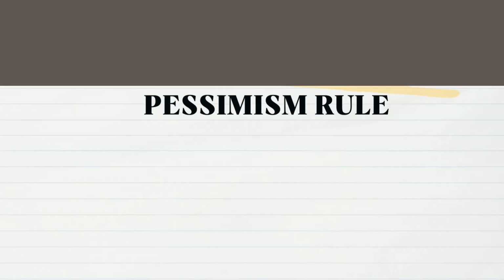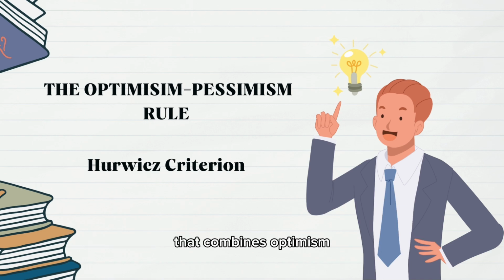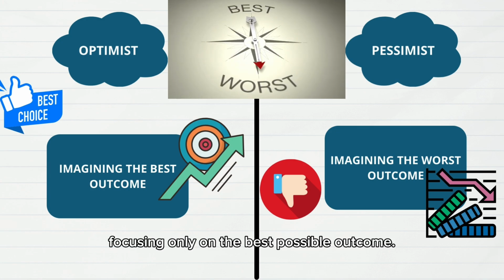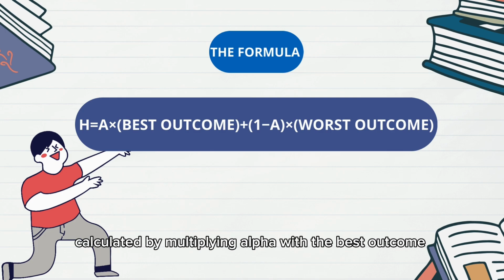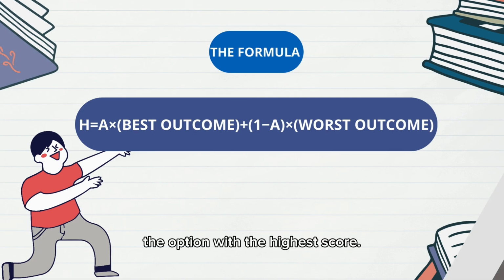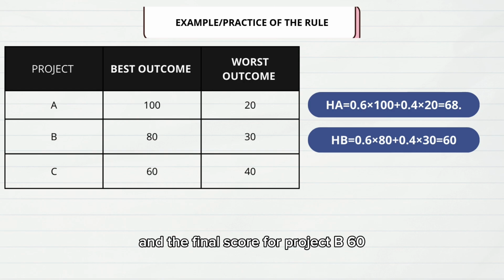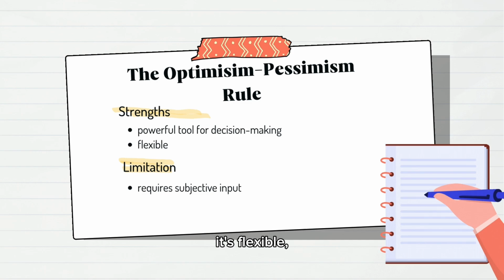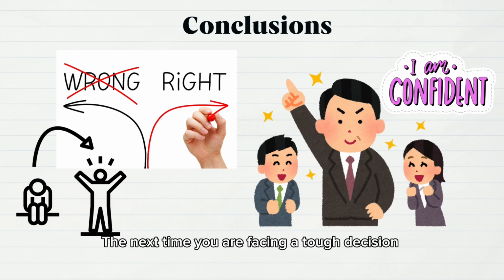IMS555 (DECISION THEORY) THE OPTIMISM-PESSIMISM RULE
IMS555 (DECISION THEORY)
TOPIC: THE OPTIMISM-PESSIMISM RULE
INDIVIDUAL ASSIGNMENT